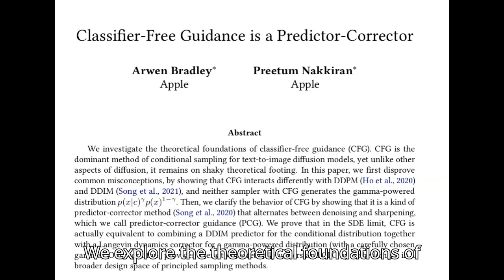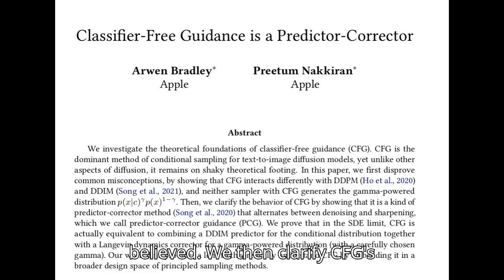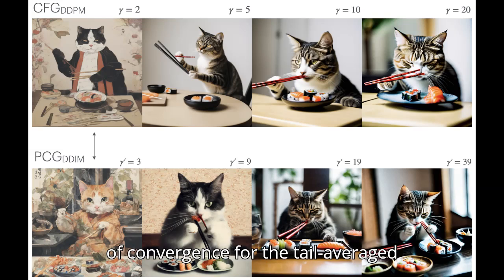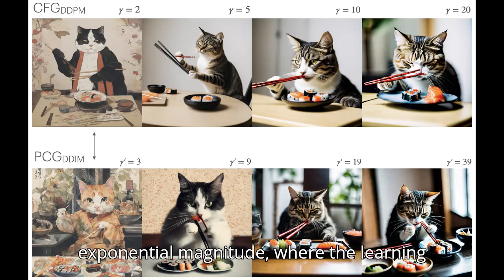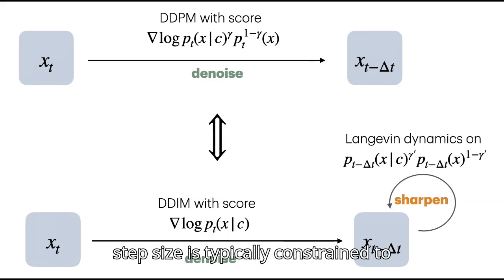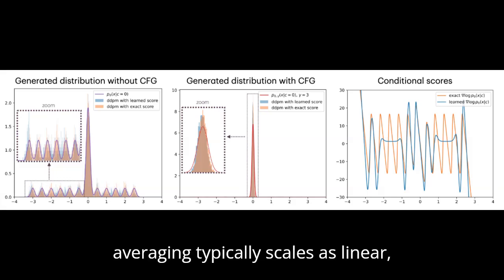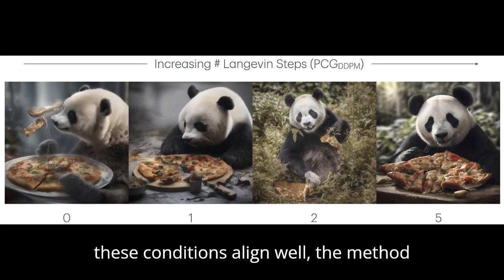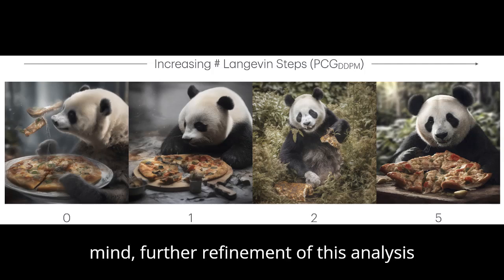Summary : Classifier-Free Guidance is a Predictor-Corrector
Summary  for the paper Classifier-Free Guidance is a Predictor-Corrector